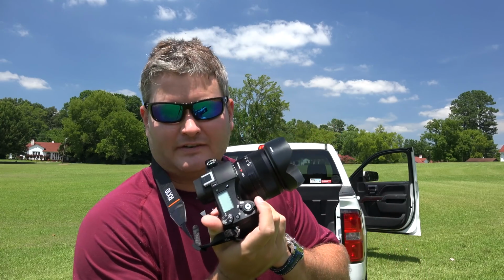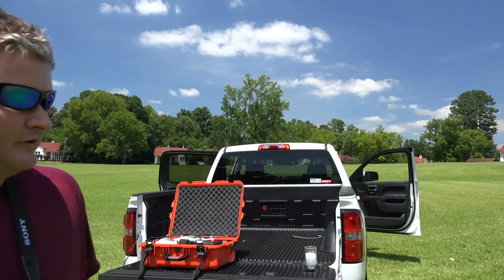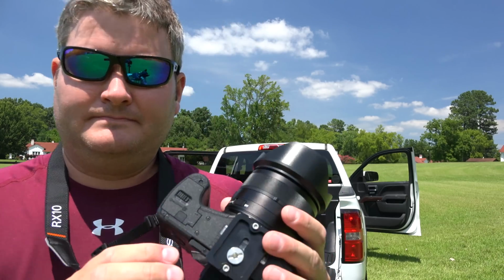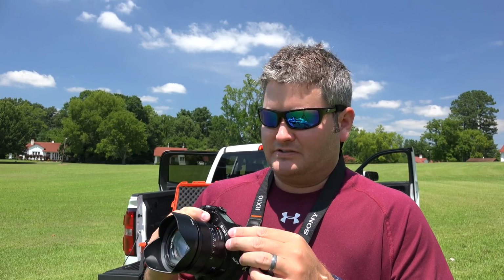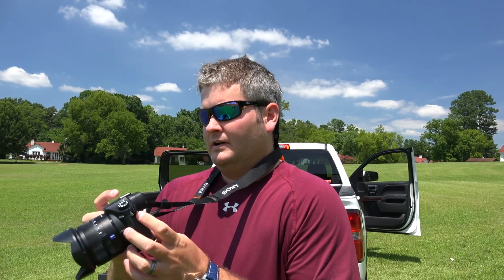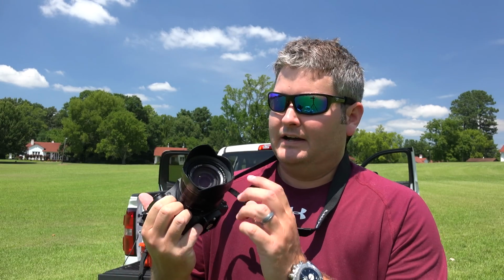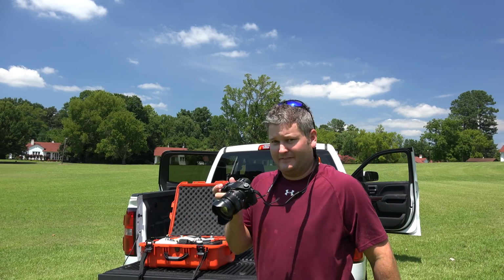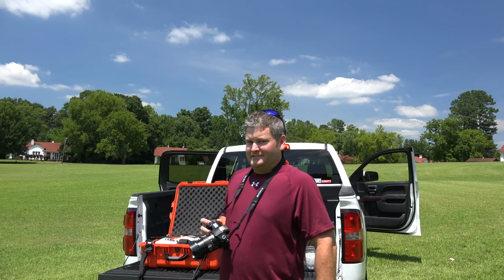Sony RX10 II Opinions in 4K UltraHD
The Sony RX10 II is a 4K bridge camera.  It has a fixed lens but it's a high-quality Zeiss lens!  You can find the RX10 Mark 2 and accessories . I use a variety of cameras but I purchased the RX10 II for several reasons.  It takes excellent-quality photos and silky 4K video in AUTO mode.  For me that better ensures consistently good quality.  When I used 4K manual cameras previously I either had it "dialed in" and it looked great or the footage came out terrible.  With the RX10 II, I can simply focus upon capturing videos and photos and not have to worry with all of the technical settings.  The RX10 II has a microphone jack, headphone jack and hot shoe.  It also has an HDMI jack, should you wish to attach an HDMI field monitor, etc. My one mild complaint is that the LCD doesn't flip to the side for face-on-video filming but that's quickly remedied by connecting a smartphone via WiFi and using that as a handheld viewfinder of sorts.  The built in mic quality is surprisingly great!  This camera is also well known for slow-motion and panoramic features but those are features that I personally probably will not use that much.  I got this video primarily for 4K video and it can film 4K video up to 29 minutes per clip, unlike the smaller RX100 IV that maxes out at around 5 minutes!  Filmed with Sony RX10 II in 4K.